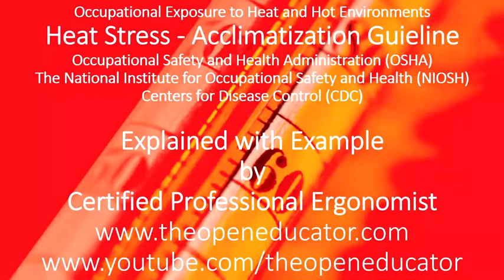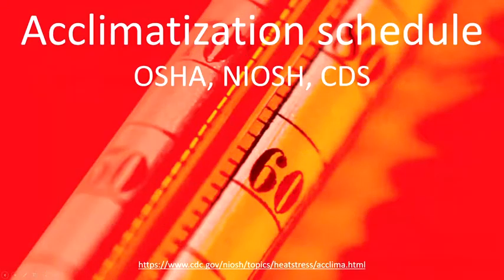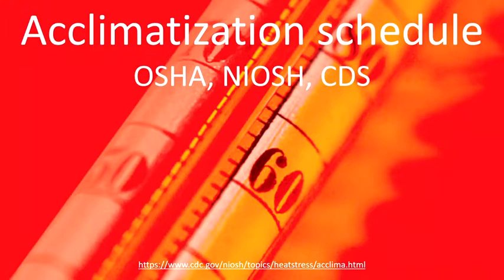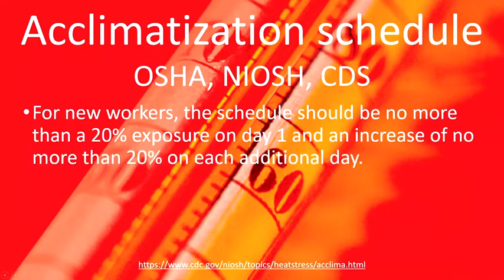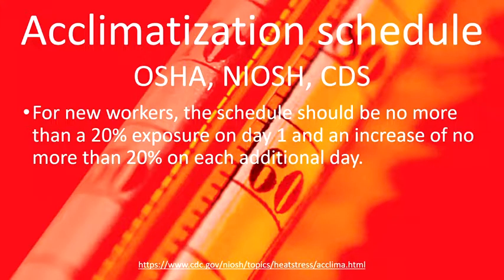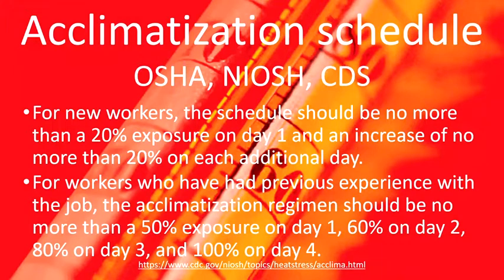Acclimatization Guideline by OSHA, NIOSH, & CDC, Exposure to Heat and Hot Environments Explained